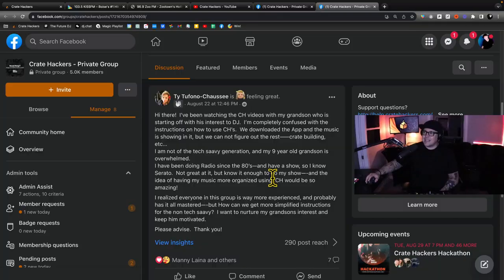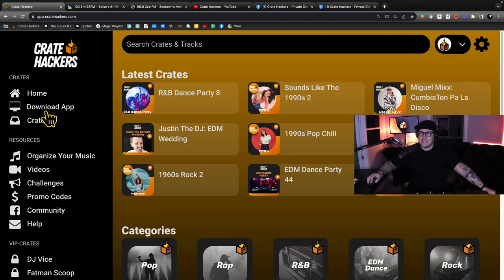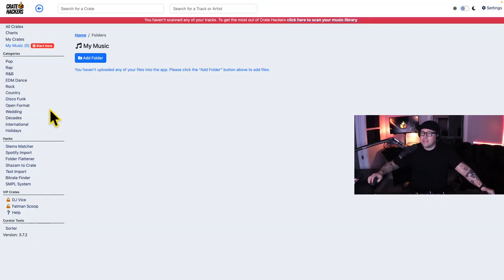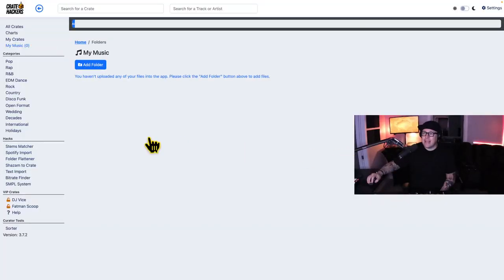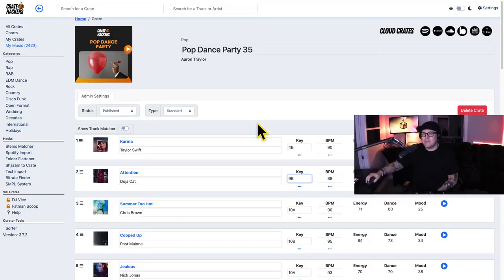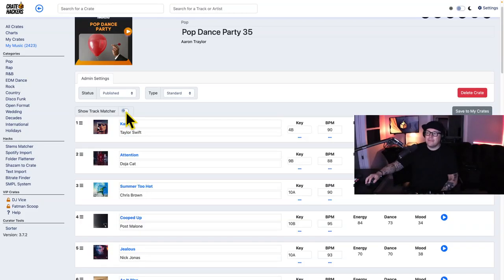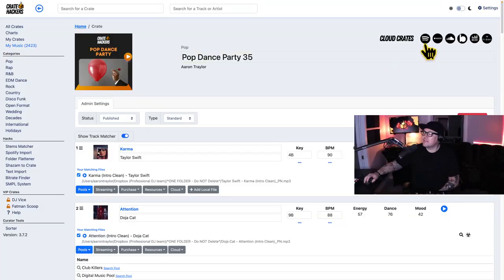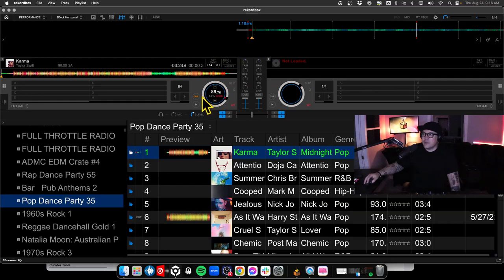Easy First Steps For New DJs: Crate Hackers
In this video, we're going to be teaching you Easy First Steps for New DJs using Crate Hackers software. This software is a great way to mix and discover your music from scratch, without having to have an enourmous library.

These Easy First Steps for New DJs and Crate Hackers software is easy to use and perfect for DJs just starting out. We'll walk you through the basics of the software, and by the end of the video, you'll be mixing and remixing your tracks like a pro!

00:00-01:04 🎵 Crate Hackers helps you manage large music collections by finding the hits, but it's also useful for DJs just starting to build their library.

01:33 🔍 The primary goal is to find music faster, whether you have 200 or 200,000 songs.

02:03 📻 Crate layouts incorporate old radio philosophies and provide data like harmonic and BPM match for DJs.

03:04 ☁️ For those without a music library, cloud crates are available through popular streaming services and easily integrate into most DJ software.